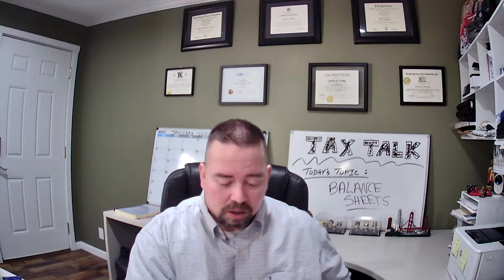TAX TALK LIVE! - Balance Sheets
Some description of what a Balance Sheet is and why it's important